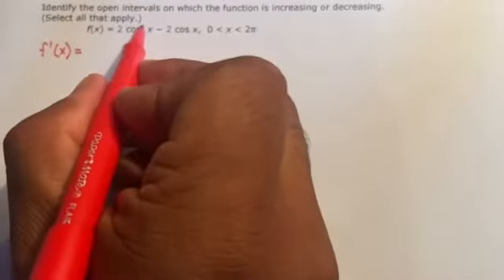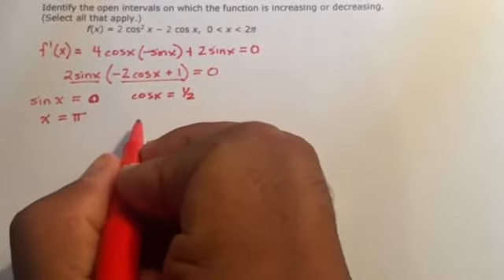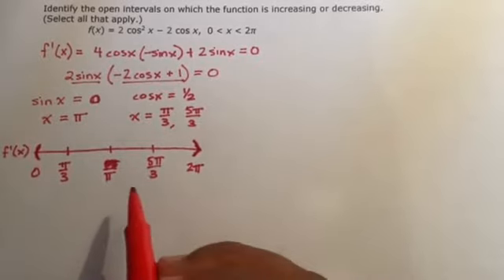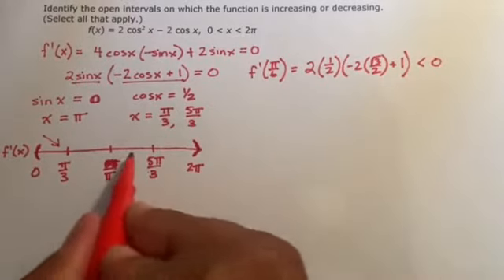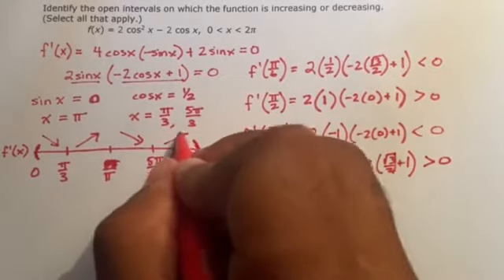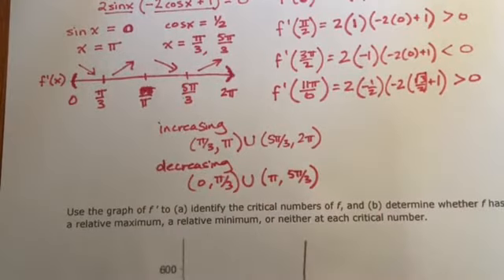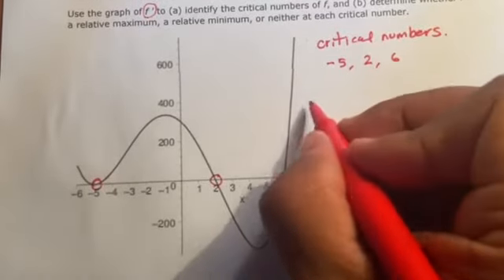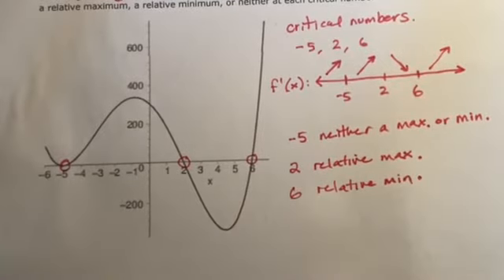191 Section 4.3